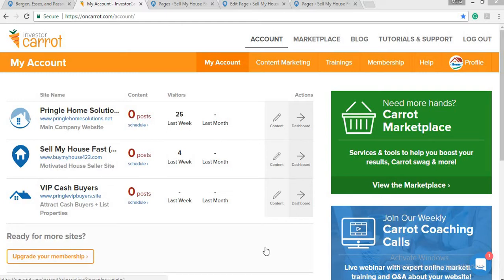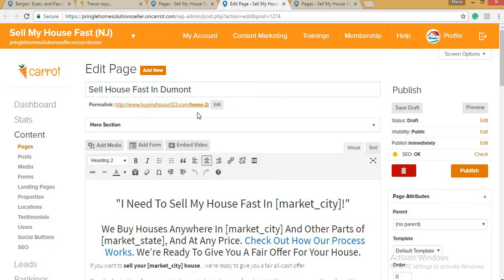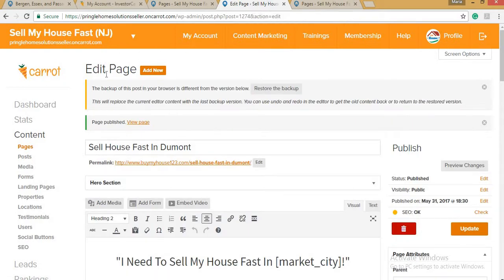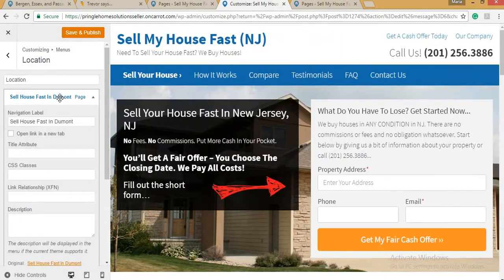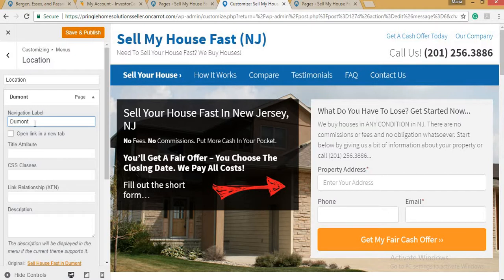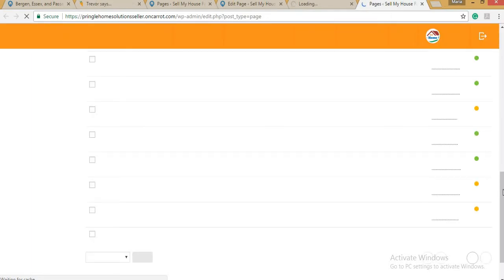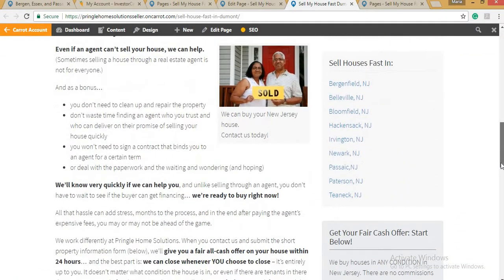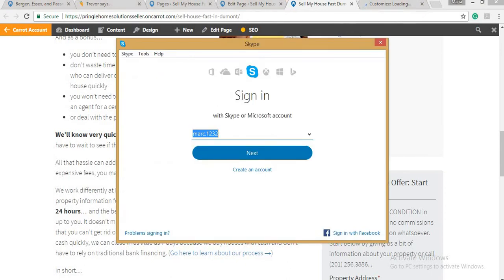How to Set Up City Specific Landing Pages OnCarrot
This is a video showing how to set up City Specific Landing Pages in Investor Carrot, Loopnet Strategy. A guide for beginners in Investor Carrot in their website set up in Oncarrot.com